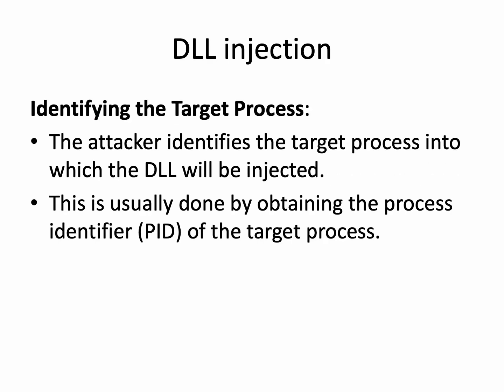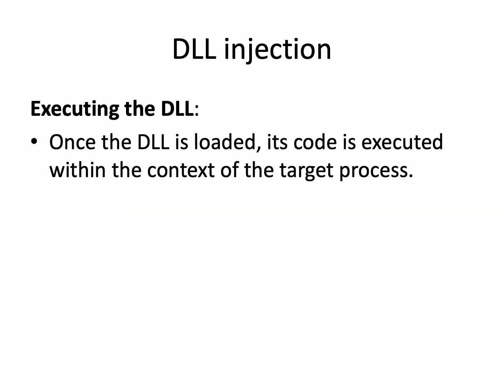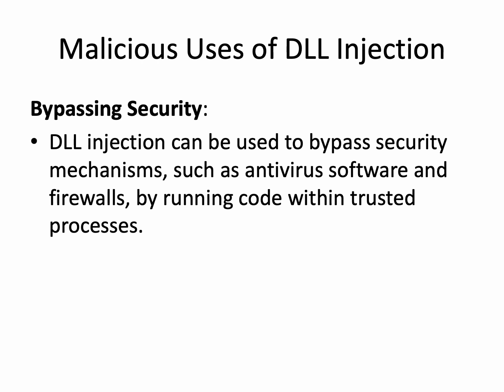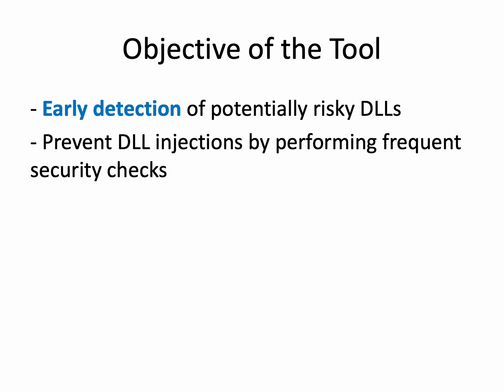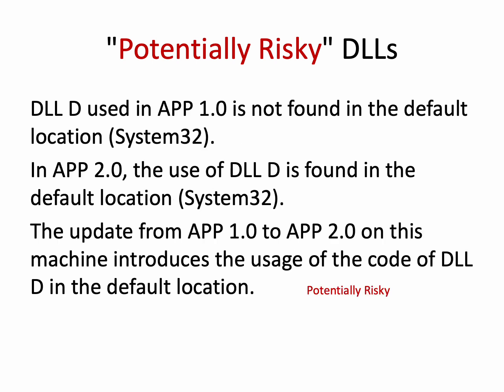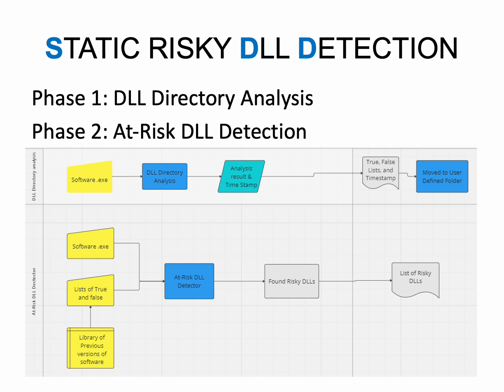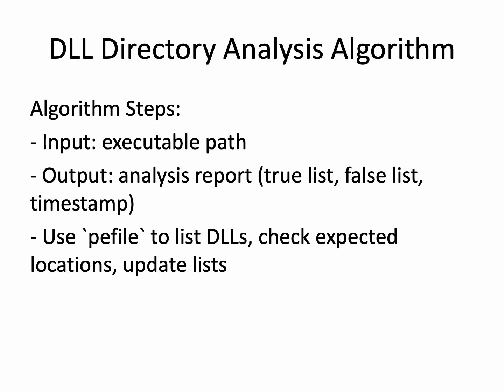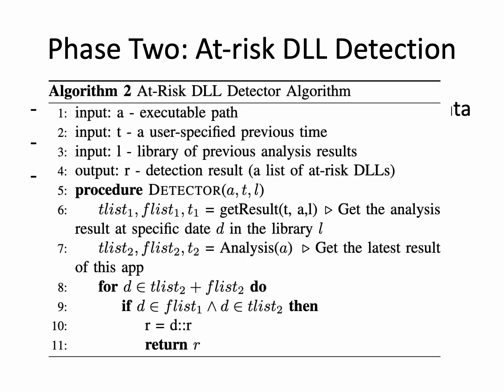Static Analysis DLL Detection Tool Presentation (SAM'24)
The pre-recorded presentation of Static Analysis DLL Detection (SAM'24)